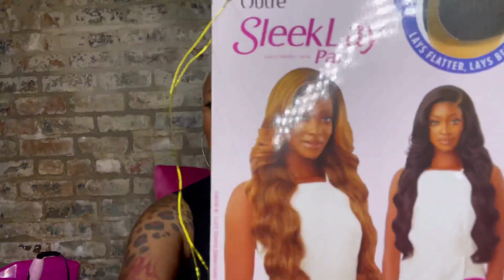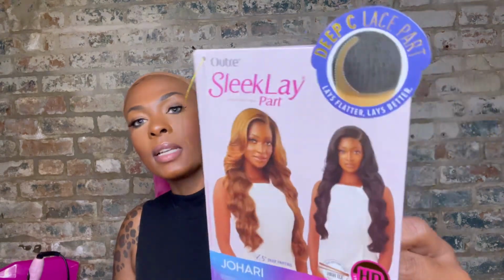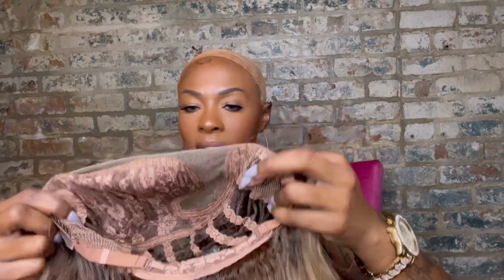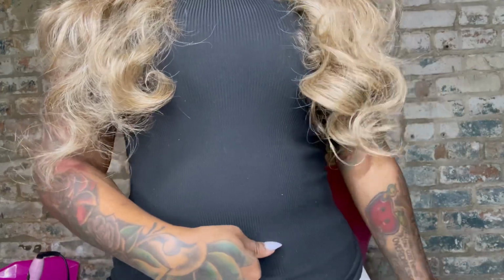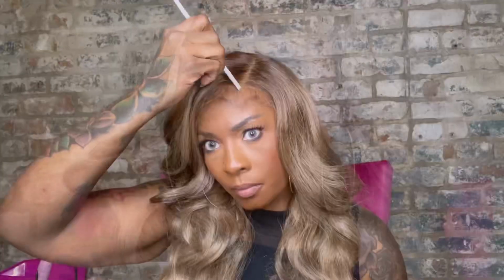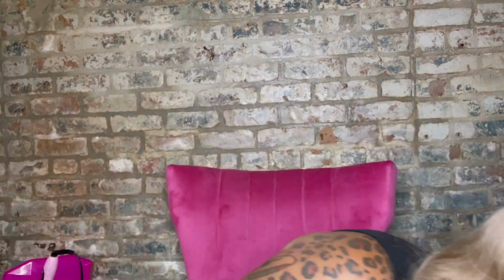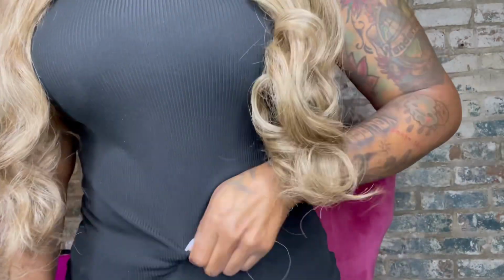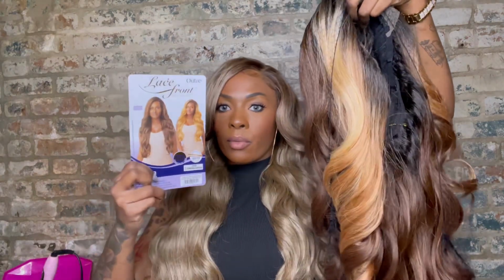Outre Synthetic Sleeklay Part HD Lace Front Wig - JOHARI ft WigTypes 🤍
Love y’all! Link to my Poshmark Closet where I sell my wigs

ABOUT ME: Aries, traveled to 20+ countries, height: 5’5, weight: 172

xo- wigsandwanderlust 🌎❤️